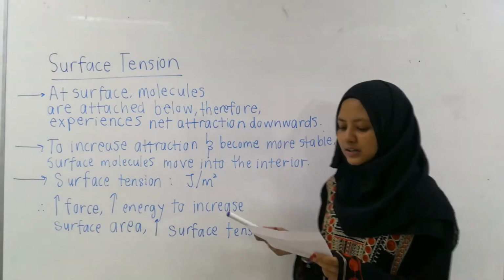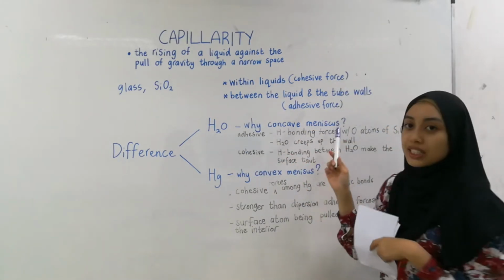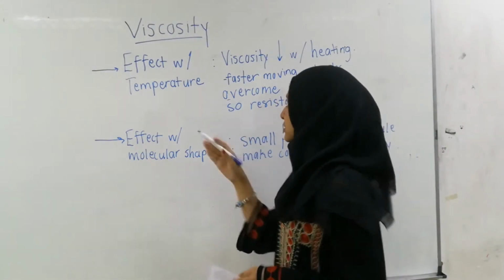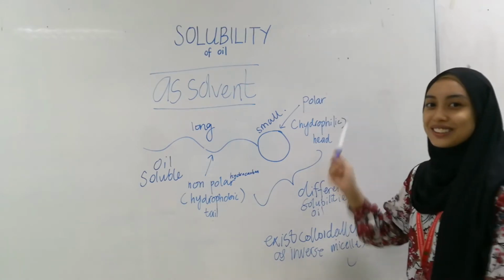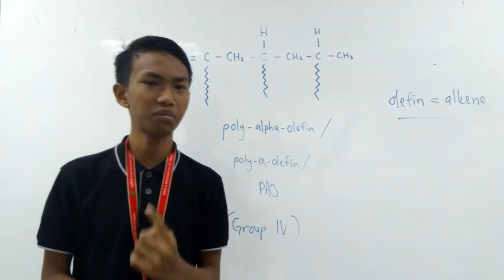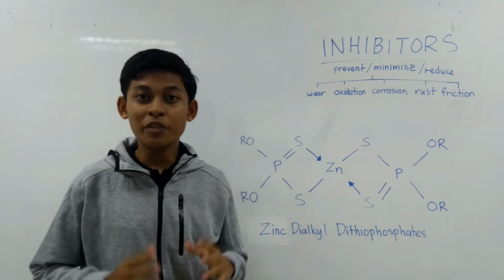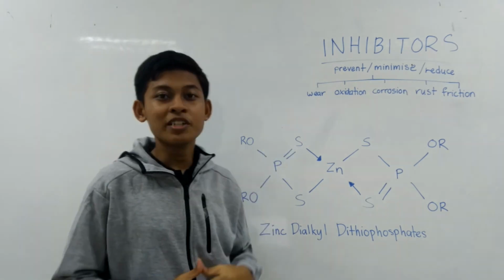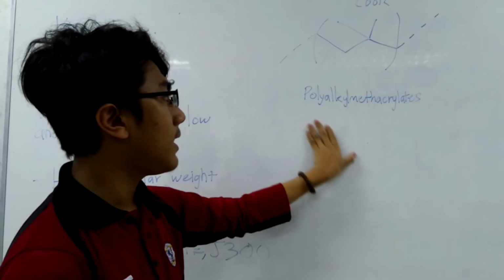Engine Oil Formulation (CFSIIUM CHE0315 PBL Assignment)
From our research, we've found and concluded the best engine oil formulation in the market.